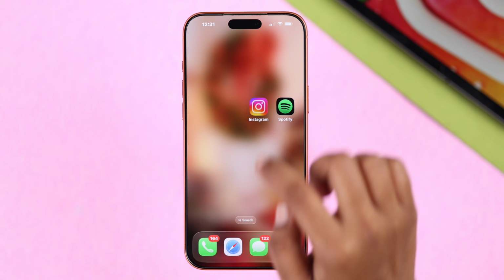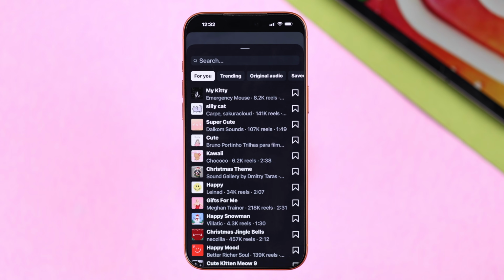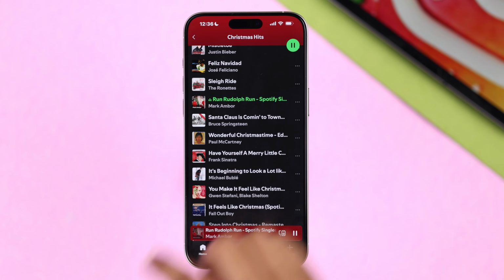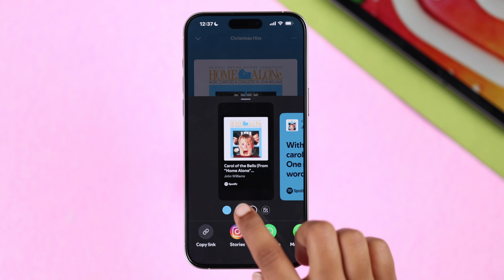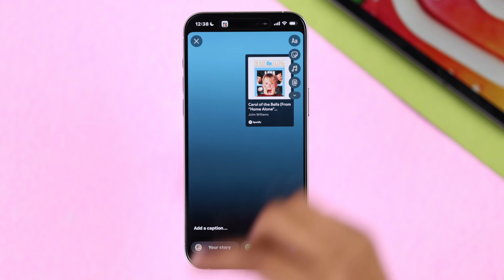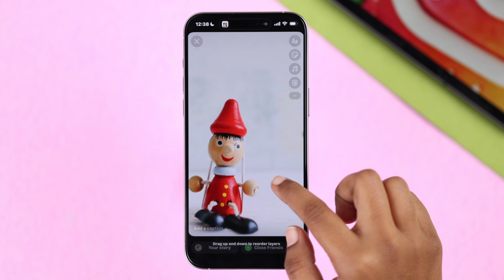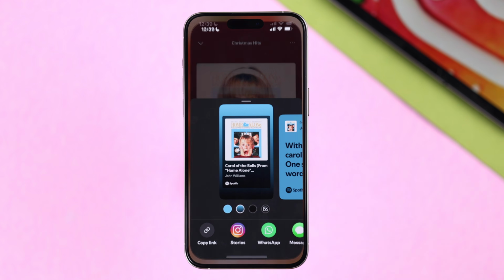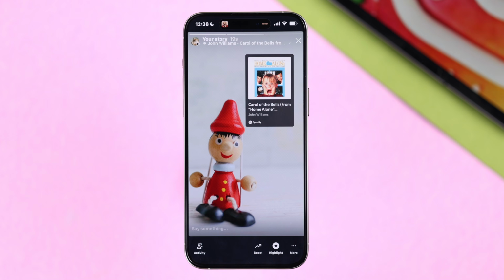How To Add Spotify Music to Instagram Story! [Step By Step]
Can't find a way to add Spotify music to Instagram stories with audio previews in 2026 using an iPhone or Android?

Looking for a complete guide to get Spotify songs on Instagram stories with backgrounds, customized layouts, and that clickable Spotify music player link so your followers can listen instantly? You've come to the right video. This step-by-step guide will show you how to share Music from Spotify to Instagram Stories as an artist promoting music or just sharing your daily vibe.